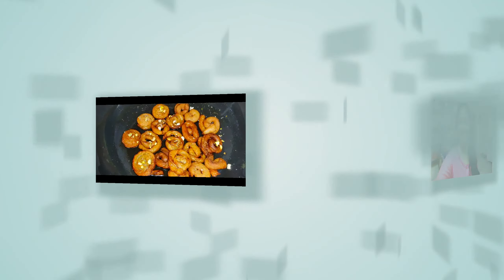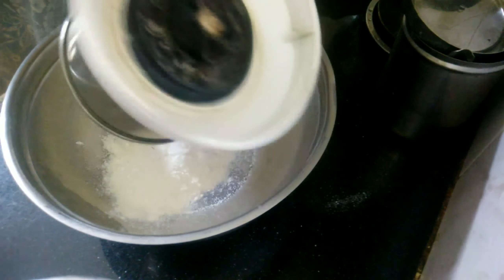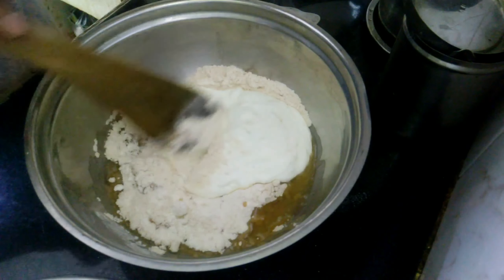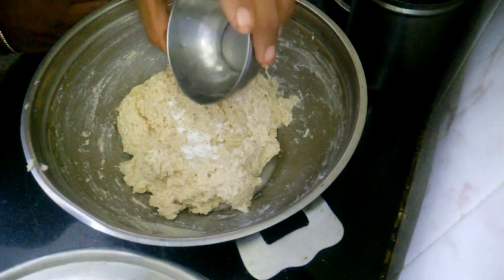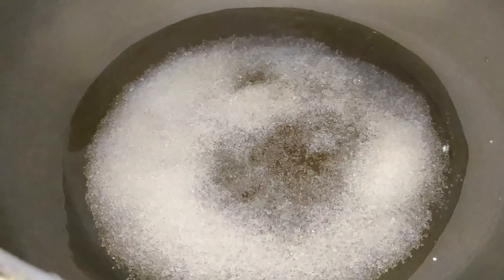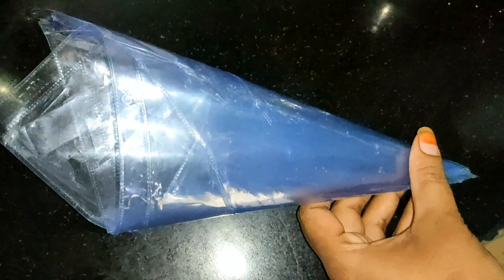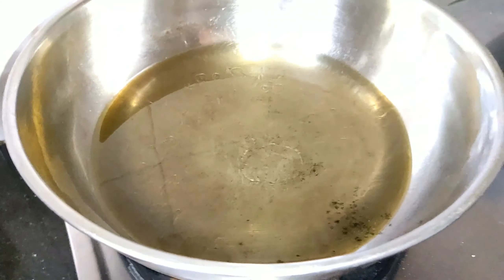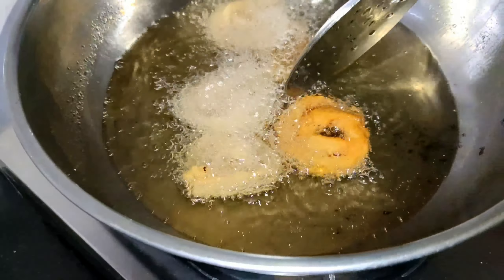కేవలం ఒక కప్పు గోధుమపిండి తో చేసుకునే స్వీట్| Diwali special sweet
దీపావళి స్పెషల్ స్వీట్ రెసిపీ ఒక కప్పు రవ్వ ఒక కప్పు గోధుమపిండి సింపుల్ ఇంగ్రిడియంట్స్ తో చేసుకునే ఫర్ఫెక్ట్ స్వీట్ రెసిపీ తప్పకుండా ట్రై చేయండి
@PRASANNA’S cooking and vlogs